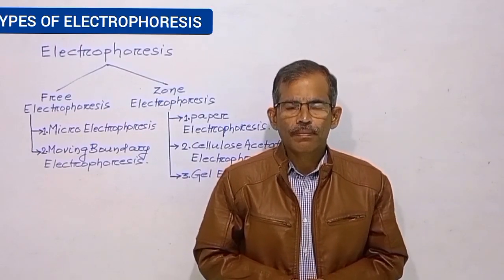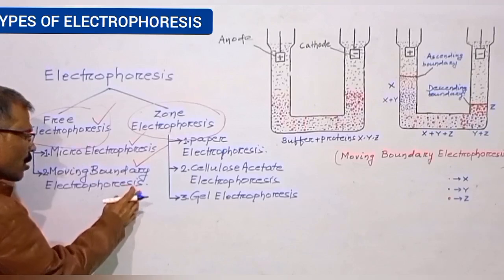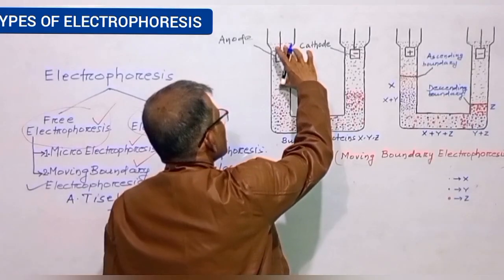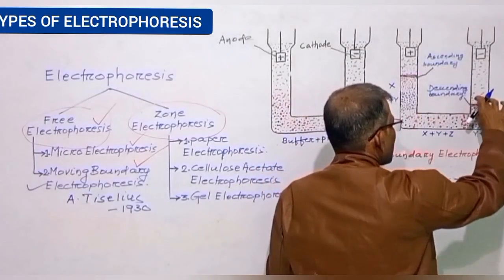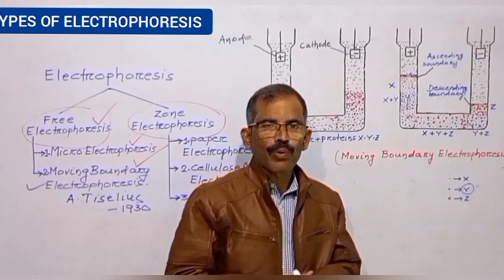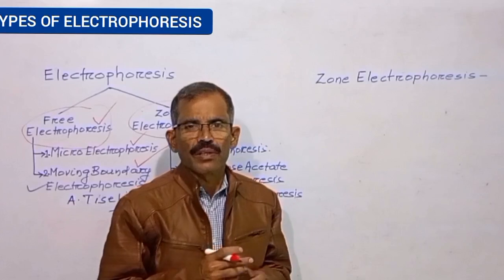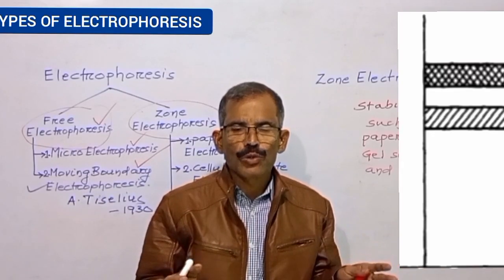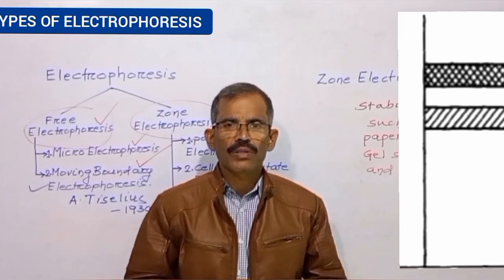TYPES OF ELECTROPHORESIS @SAM BIOLOGY 🧫 CLASS.